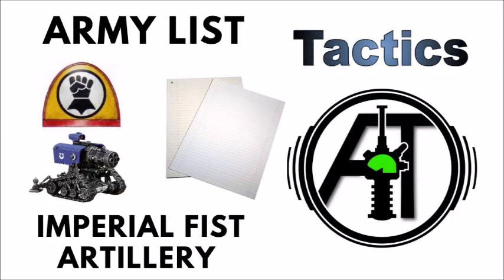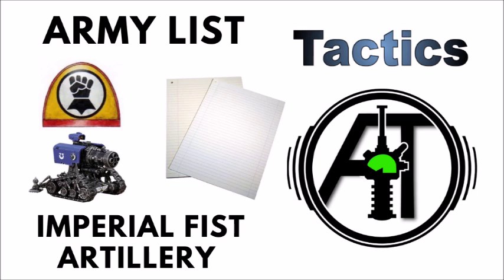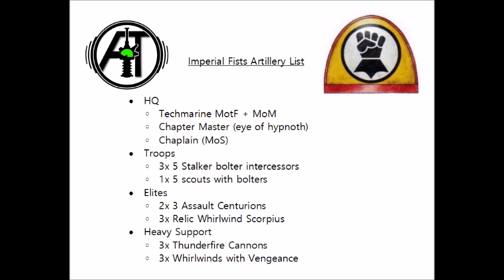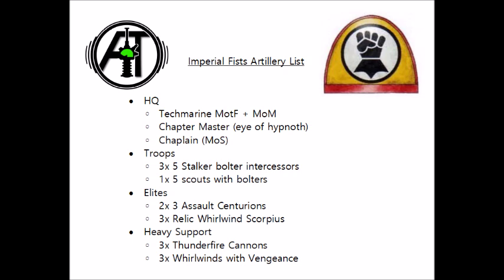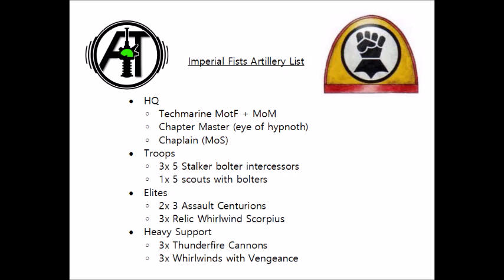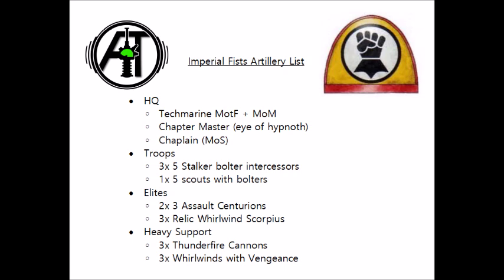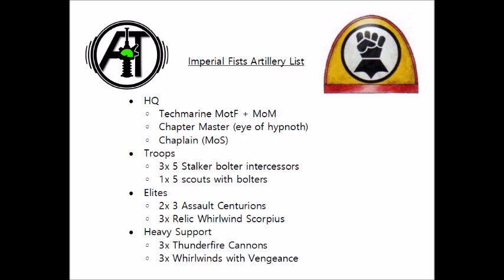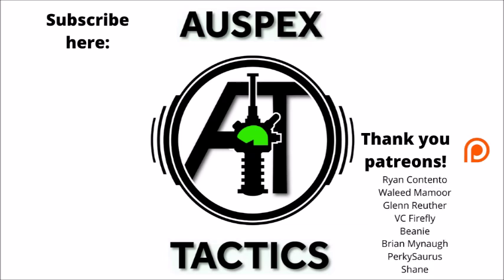Imperial Fists Artillery Army List: Review + Tactics - Space Marines Codex Strategy Guide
Let's bring out the Thunderfires and Whirlwinds and bring down the rain of fire...

Amazon in the USA + Canada – Buy a whirlwind tank